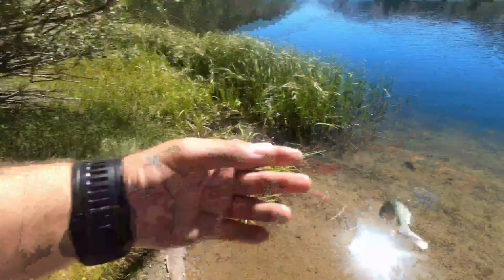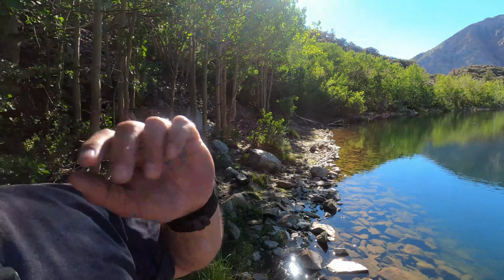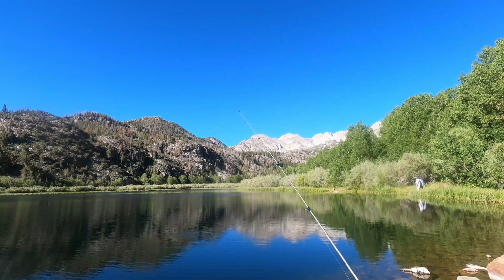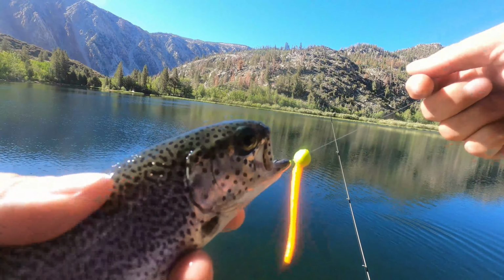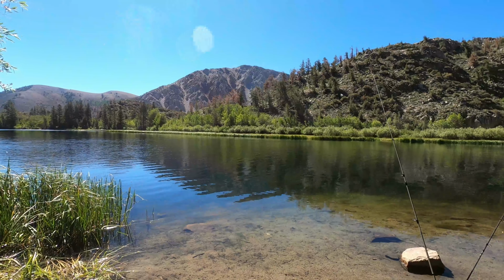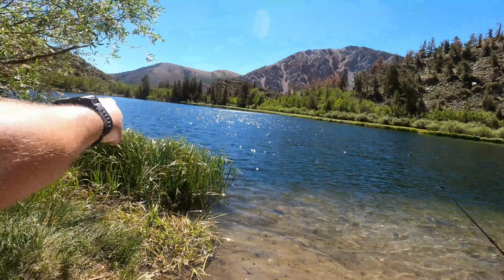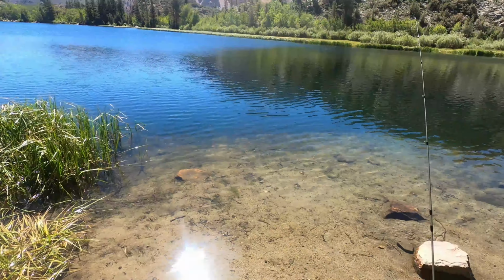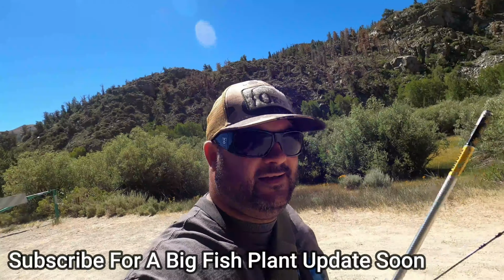Trout Fishing North Lake | Bishop Creek Canyon | California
Bait I Used